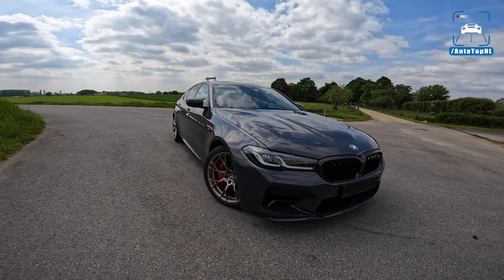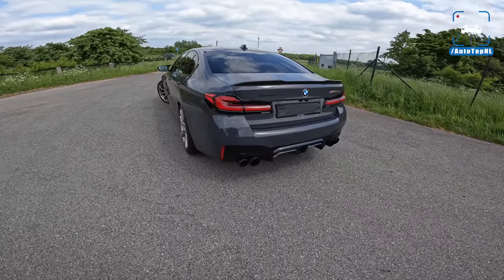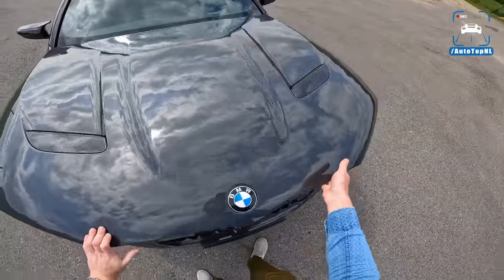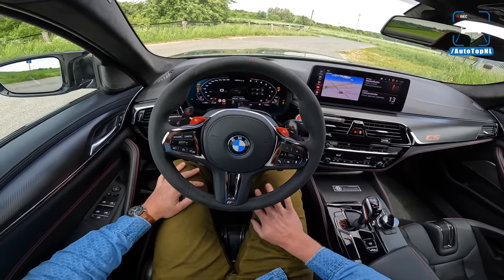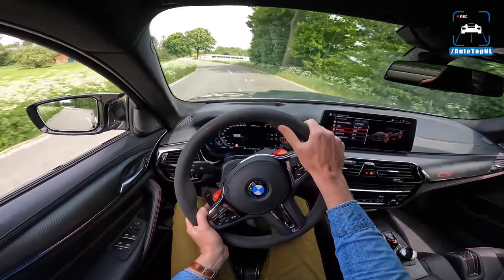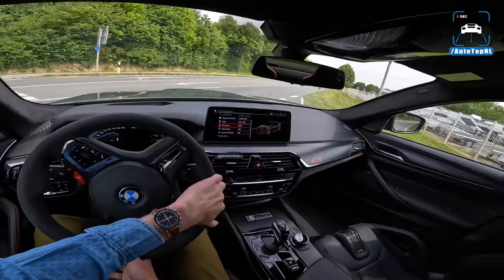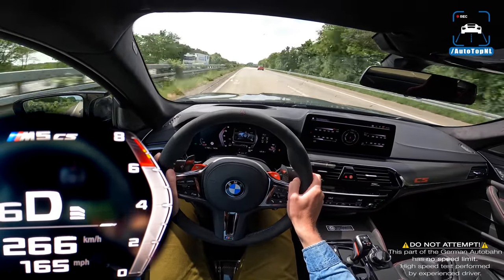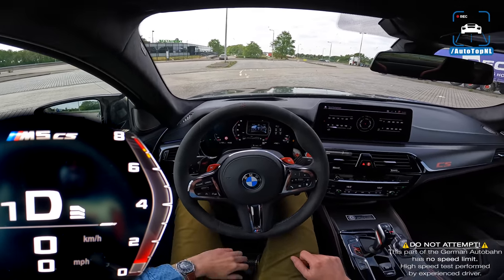820HP BMW M5 CS G-Power | REVIEW on AUTOBAHN [NO SPEED LIMIT]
00:00 Walkaround
01:24 Engine
02:14 Interior
03:45 Test Drive
07:05 Review